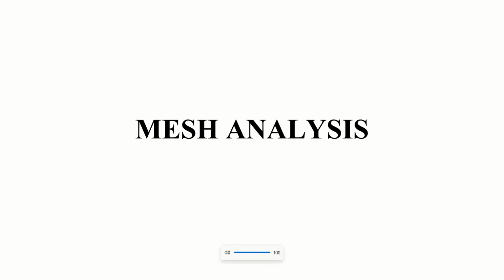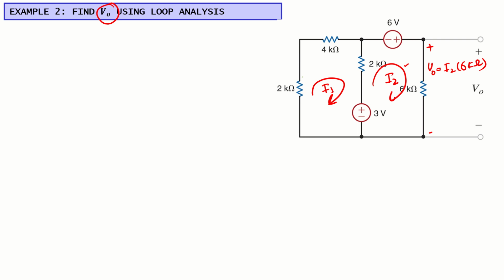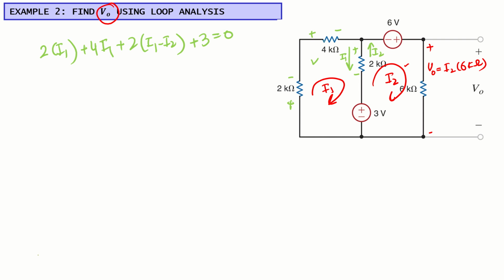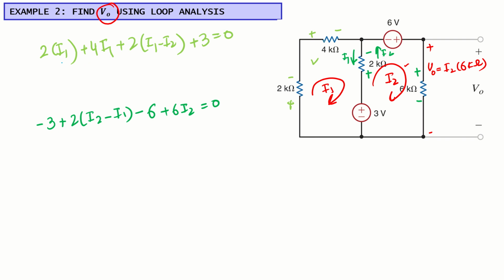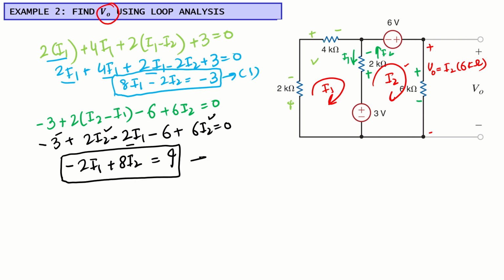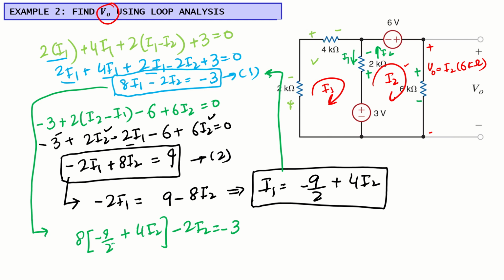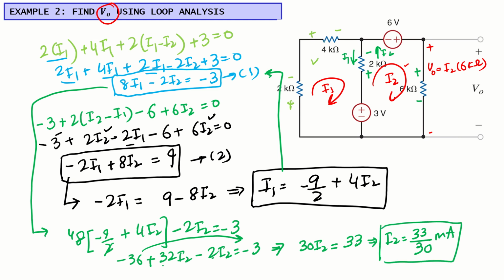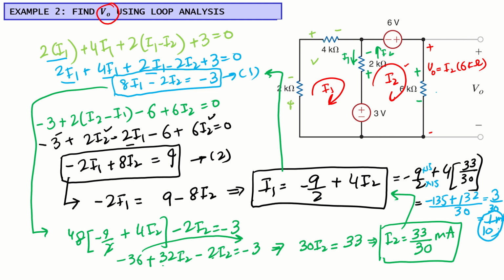Mesh Analysis Example 2 | Solving Circuits with Shared Elements Using KVL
In this session, we explore Mesh Analysis through Example 2, focusing on how to handle circuits with shared resistors and voltage sources. We apply Kirchhoff’s Voltage Law (KVL) to multiple loops and demonstrate step-by-step simplification using the mesh current method.